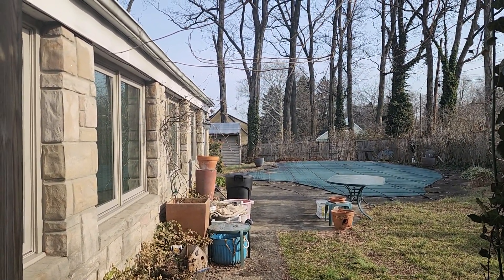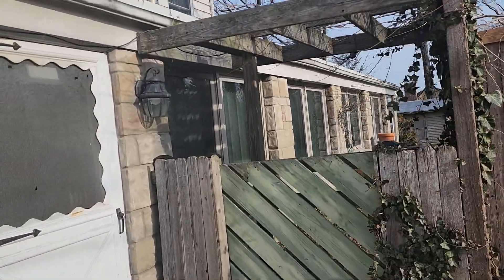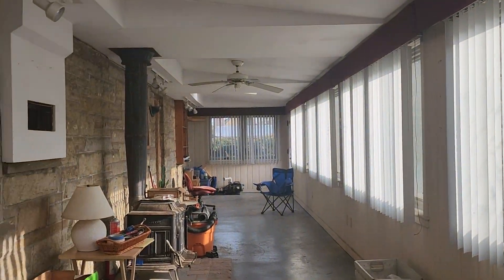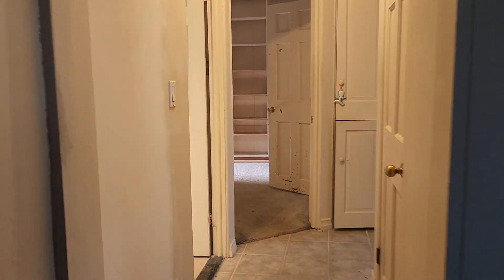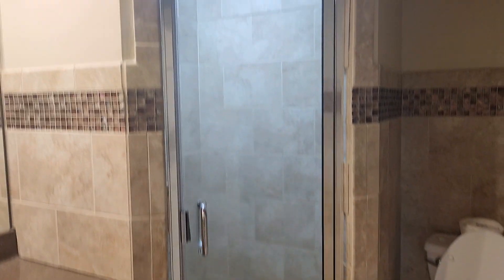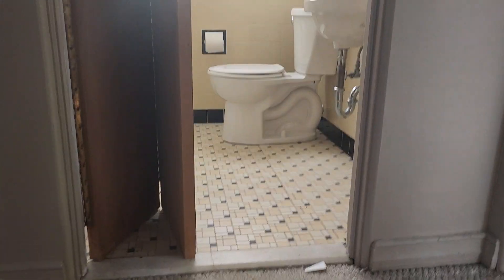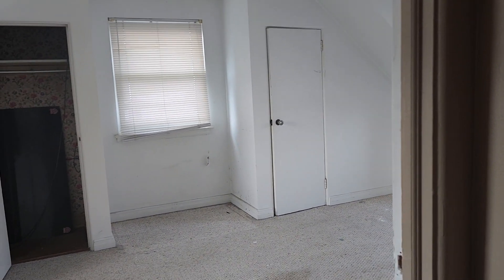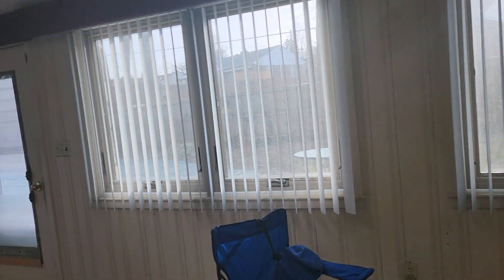what can you buy for $270,000 in Allentown Pa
what can you buy in Allentown, Pa area for $270,000,
What does it look like to get a house in Allentown for $270,000,
Allentown $270,000  or NY $270,000?

Is Living in Allentown Pennsylvania a good decision for you and your family? Let's check out Allentown PA  Living. and What can you buy for Less than   $300,000!!!.. an AWESOME TOWN in Allentown, PA!
Allentown PA is one of a few small towns growing rapidly, according to the statistics there are about 10,000 people moving to the Lehigh Valley area every year!, and it is becoming a choice for more and more people as Allentown Pennsylvania expands. With it being only 25 minutes away from New Jersey and 2 hours away from NEW YORK,  With its own Lehigh Valley International Airport you can fly anywhere, it is a popular choice for people who occasionally work in one of the bigger cities, but enjoys a slower pace. The homes in Allentown PA  are priced much lower than in other major cities, which makes it one of the most affordable cities near NEW YORK.
Today, I'll take you around a Luxury home and show you what it's like to live here! The homes are fairly large, and many are priced upwards of $500,000 LESS than some of the average home prices we typically see in the NEY YORK. Let's check the area out and see if it's a fit for you!
If you’re thinking about moving to Allentown PA and need help navigating the Allentown PA real estate market, be sure to give us a call, shoot us a text, send us an email, or schedule a Zoom with us! We’d love to help you make a smooth move to Allentown Pa Luxury market or any other Lehigh Valley  Suburb. We’re here to answer any questions you have!
If you have any questions about this property please call me so we can schedule a VIP  tour

🤔Thinking of Moving to Allentown, Pennsylvania?🤠

📲call office :N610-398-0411 ask Marina
I speak Russian, Georgian, and Greek!
Что можно купить за 250 000 долларов в Аллентауне, штат Пенсильвания?

If this is your first time to this channel, and you want to know everything about eating, sleeping, working, playing, and the good, and the bad of living in Allentown, Bethlehem, or Easton, Pennsylvania, then subscribe▶ and tap the bell🛎 for notifications so you can be the first to know about the current market in Allentown PA and suburbs.😁

We get calls and emails every day from people just like you, looking for help making their move to Allentown PA, or selling their home In Allentown PA  and we absolutely love it.😍 Whether you are moving in 9 days or 90 days, give us a call☎, shoot us a text📝, or send us an email📨 so we can help you make a smooth move to Allentown PA,  Bethlehem PA, Easton Pa.🤠
What is your house worth?